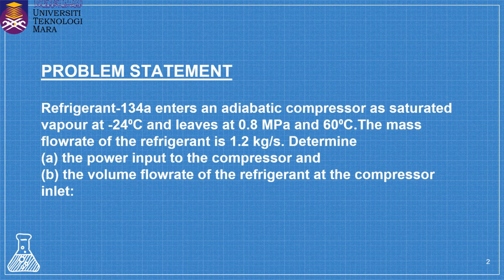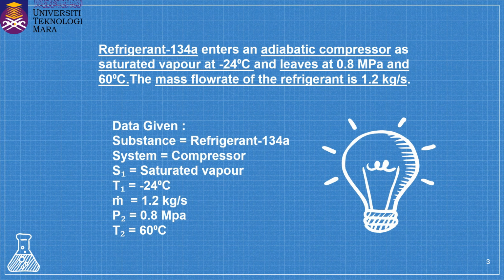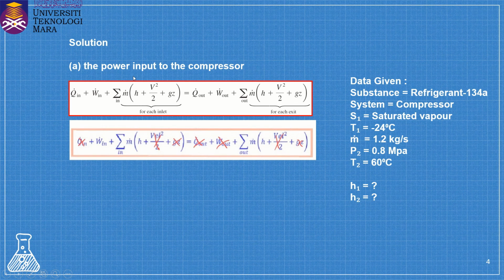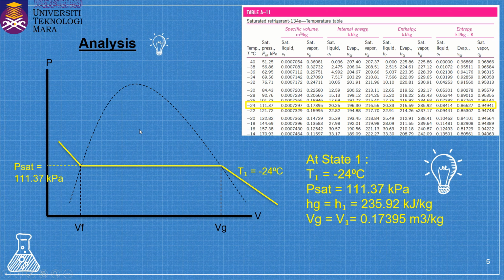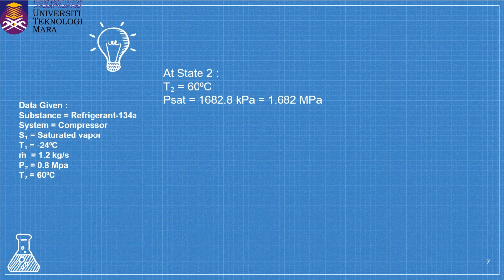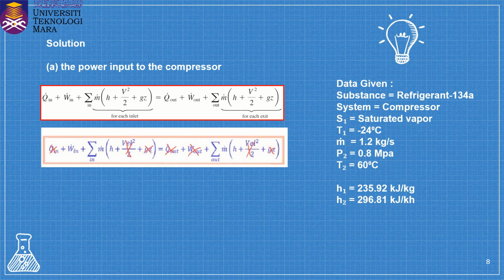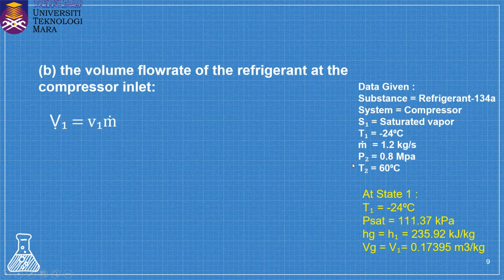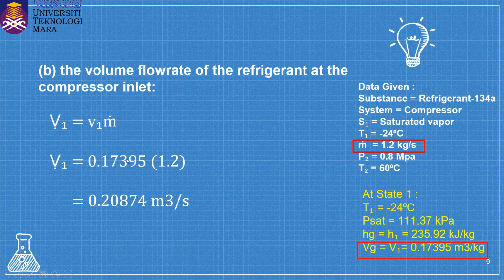MEC451 I Practice Problem 3.3 Question 7 I by Muhammad Zarul Ezham